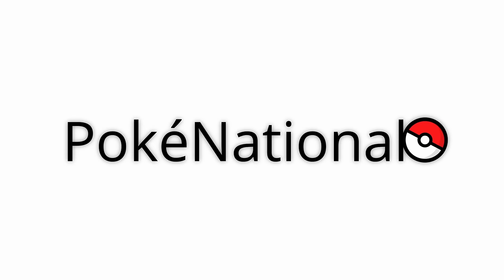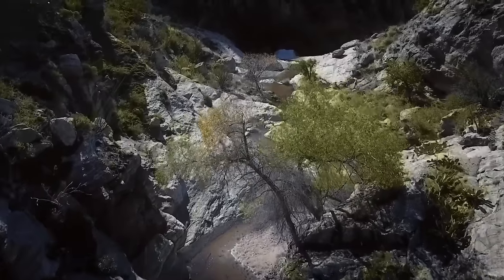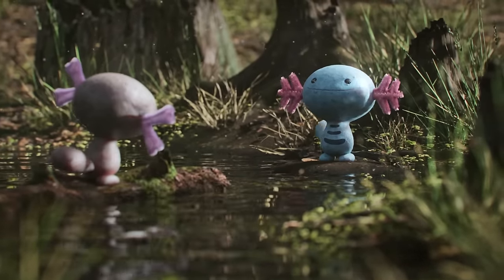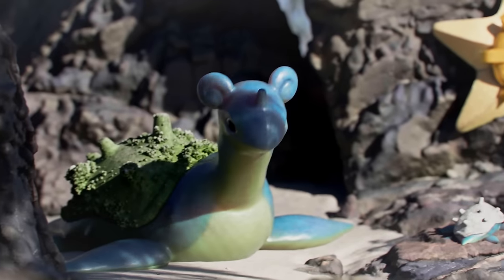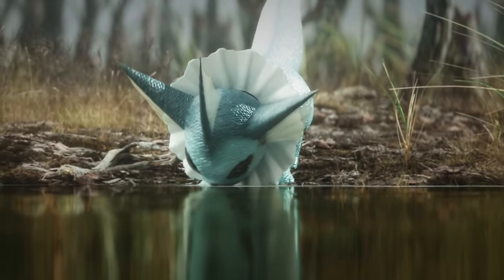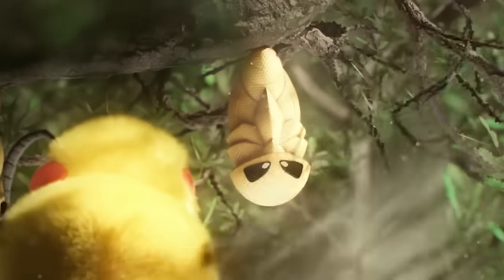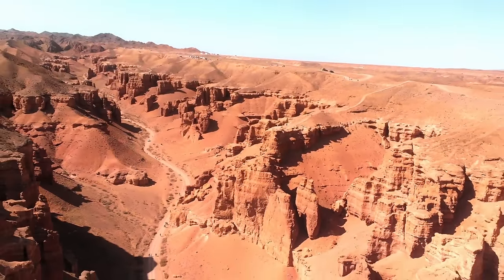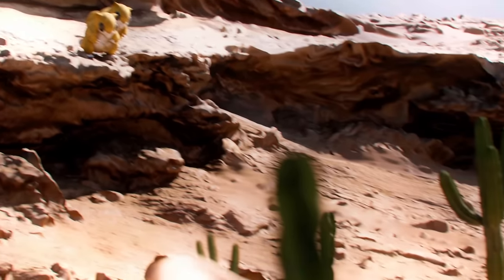PokéNational Full Season #1 | Compilation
We are pleased to present the compilation of 15 complete PokéNational episodes into one 30-minute-long season! Professor Ginko and Elious Entertainment express their sincere gratitude for the series' support. We eagerly anticipate sharing more of the enchanting world of Pokémon with you. Until then

Video Sections: Fire-Water-Bug-Ground-Steel-Ghost

00:00 - Intro
00:25 - Torchic
02:35 - Charmander
04:30 - Wooper
06:38 - Lapras
09:04 - Magikarp
10:04 - Vaporeon
12:19 - Beedrill
14:25 - Diglett
17:03 - Baltoy
18:24 - Sandshrew
20:14 - Magnemite
22:22 - Lucario
24:37 - Mimikyu
26:18 - Sableye
28:35 - Gastly
30:44 - Outro

JJJreact